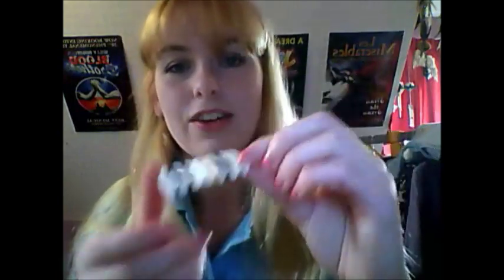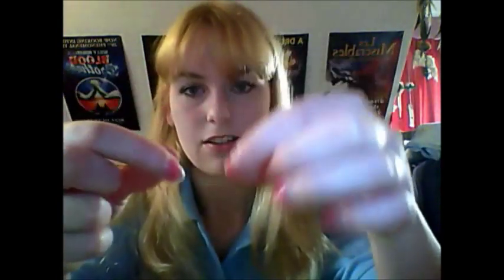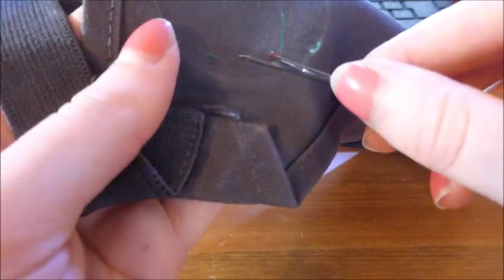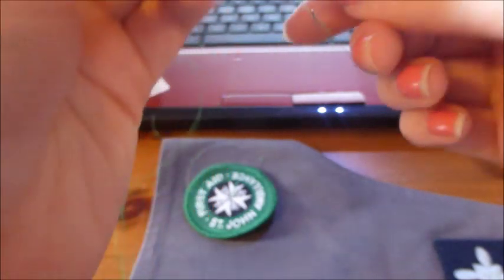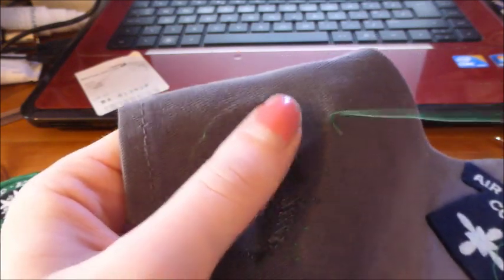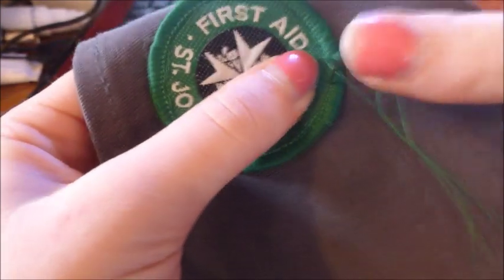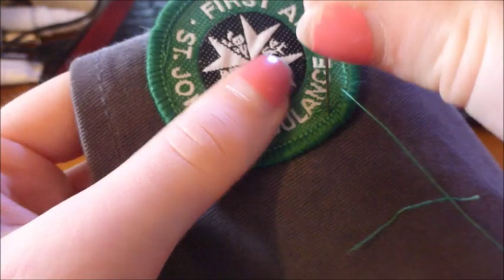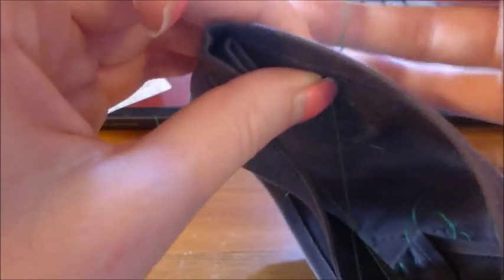Air Cadets Instructional Video; How to sew a badge onto your brassard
I finally made another one! Thank you guys so much for your comments and requests. I'm just demonstrating how to sew a badge in this video and this method can be used for brassards or jumper sewing.

N.B. Please take care when threading the needle, I use a knot to keep it in place but after every stitch make sure the thread is still secure and the knot hasn't loosened.